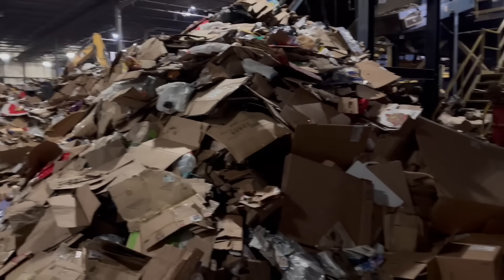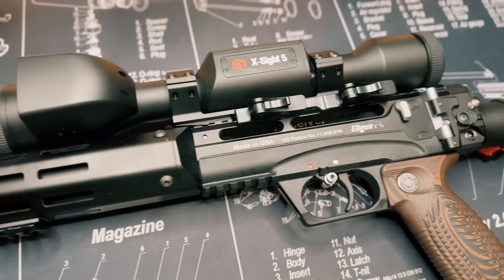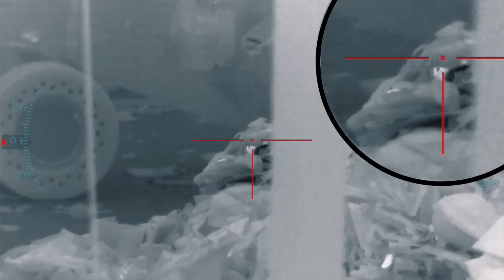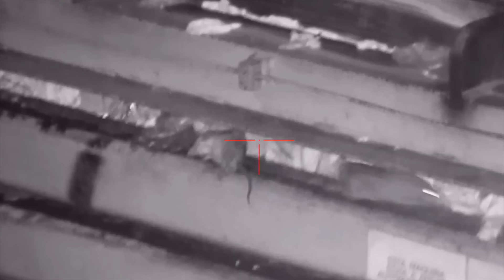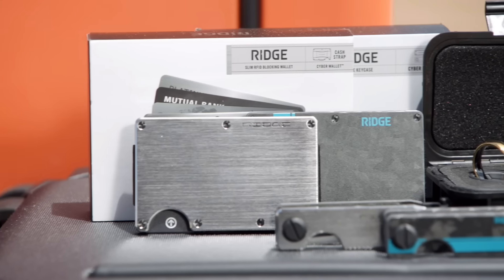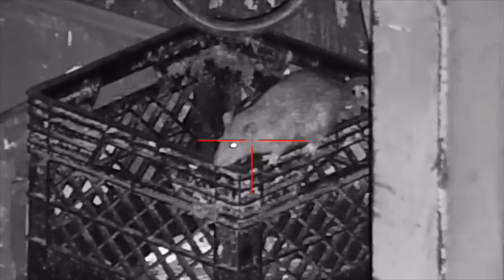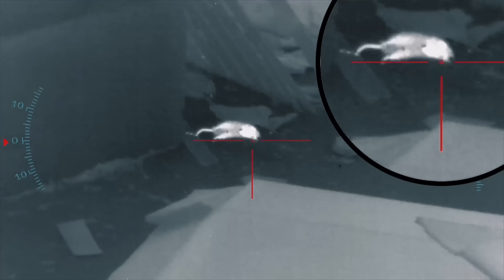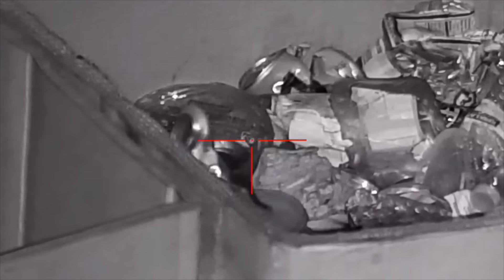100,000 Rats in an Infested Warehouse!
9mm EDgun Leshiy 2 Vs 100,000 Giant Rats!!  Here’s how to enter the sweepstakes for FREE